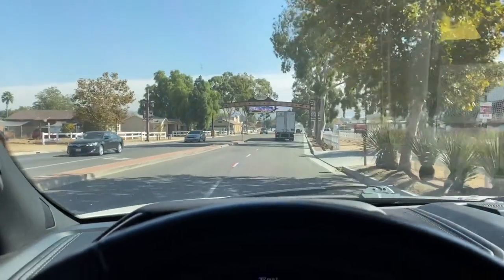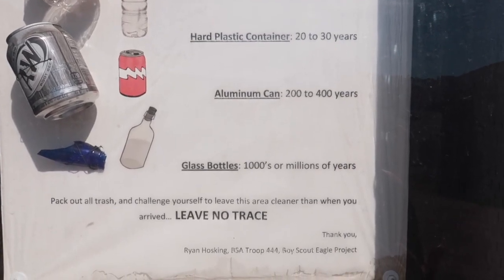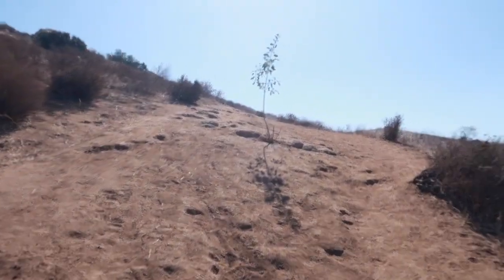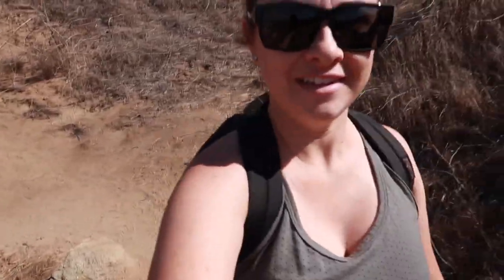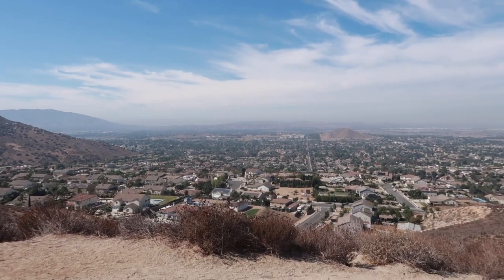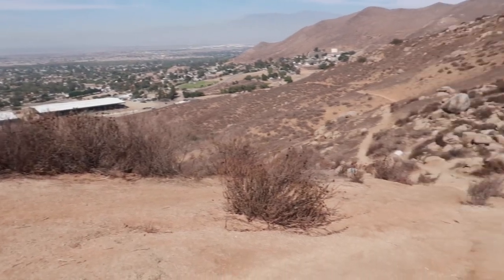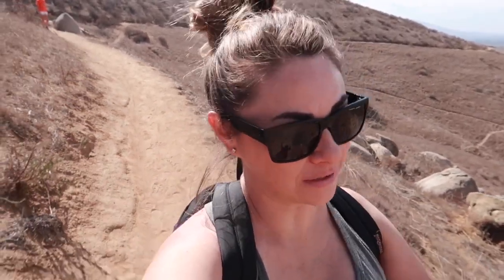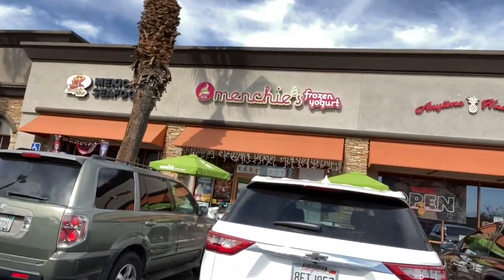🎃 PUMPKIN ROCK • Family Friendly Hike in Norco, CA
This is a family friendly hiking trail that leads to PUMPKIN ROCK in Norco, CA.  You can also bring your dogs (leashed), horses or mountain bikes on this trail.

Pumpkin Rock is a 15' boulder that has been painted to resemble a pumpkin, and it has been around for many years.  Before it was painted as Pumpkin Rock it was called “Elephant Butt Rock” because the unpainted boulder was gray with a crack down the middle. Over the years it has been painted many things, including a Christmas ornament and a 76 gas station ball. The pumpkin rock version came to be in the 1990s. The trail is open all year, however it becomes very crowded on October weekends.  I recommend going during the week if possible.

Location:
The trail head is directly in front of the Norco Animal Shelter.
Norco Animal Control Shelter
98 Sixth Street

Parking:
You can park at Pikes Peak Park (111 Sixth St, Norco, CA 92860).  Parking is free here and there is public restrooms as well.  The trail head is about a 2 minute walk from the park.  You can also park in the equestrian center if it's open.

This is a hike you must-do at least once!  Especially during halloween season!